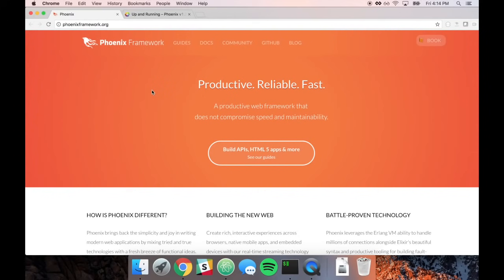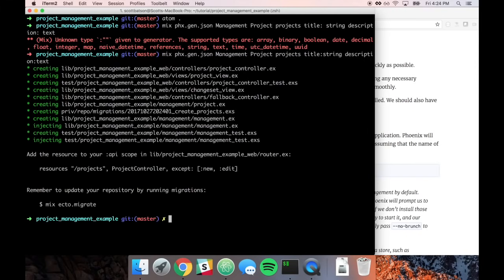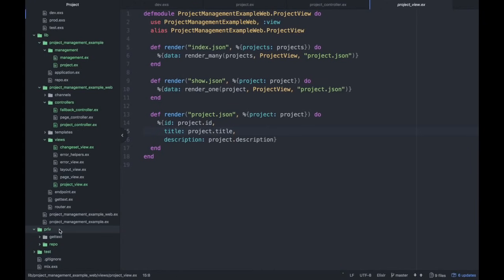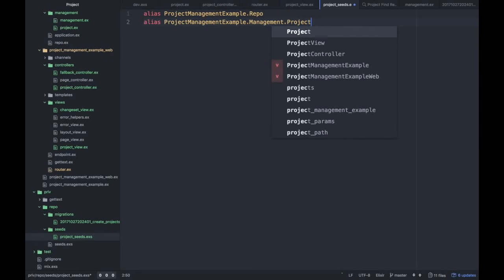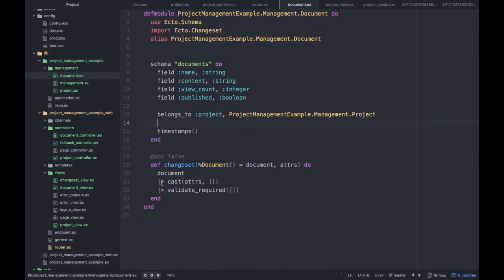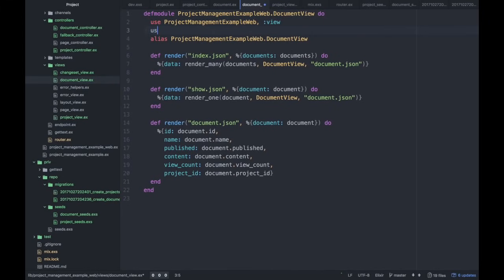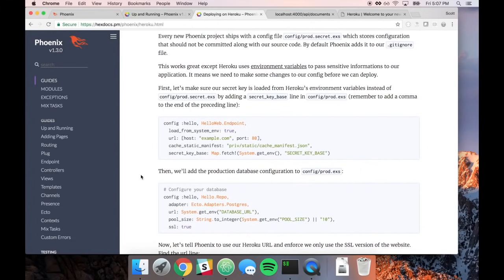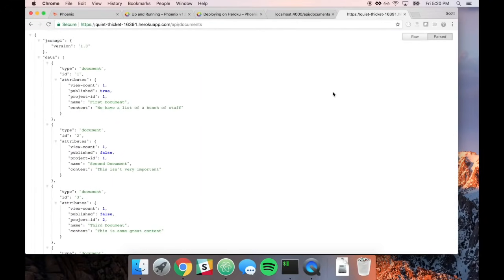Build a JSON API with Elixir / Phoenix in under an hour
Taking a bit of a detour from my usual videos to go over building a JSON API with Phoenix.  This is not an in-depth overview of the Phoenix framework or Elixir, but instead shows you that you can have a simple API up and running quickly.